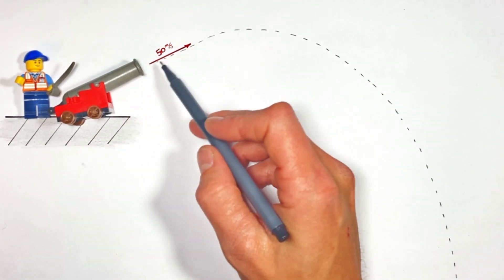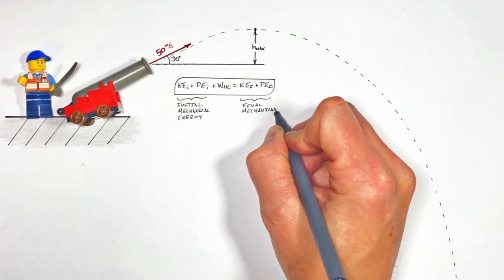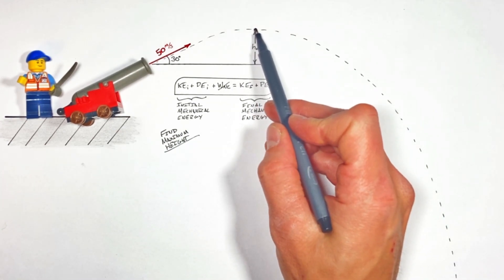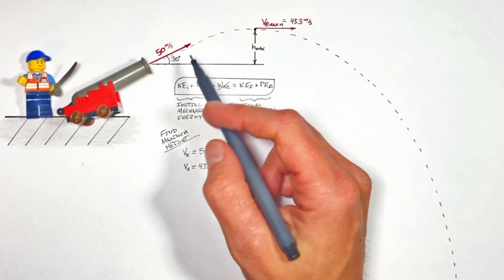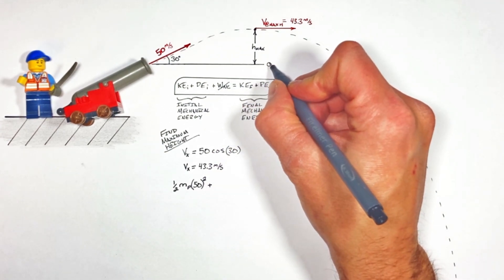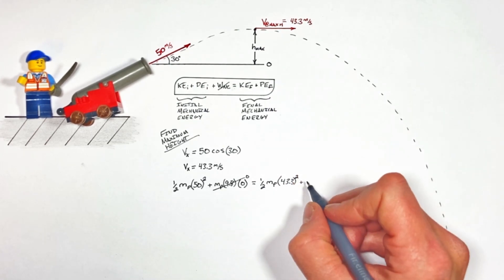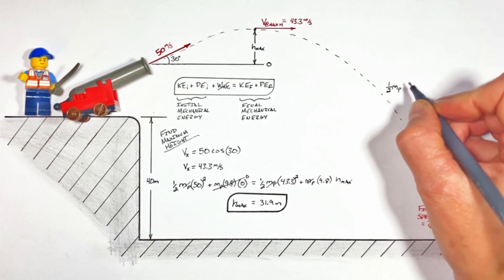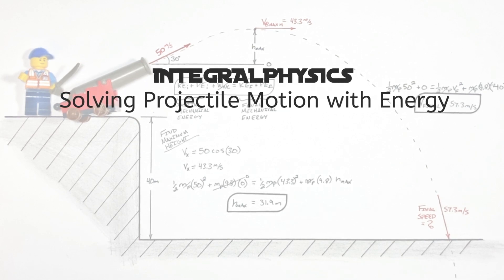Solve Projectile Motion Problems Using Mechanical Energy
Projectile motion problems are often solved using the kinematic equation.  However the conservation of energy can be applied to an object in projectile motion to easily solve for velocity as a function of height.

This technique can be useful in introductory physics courses such as high school physics, as well as AP Physics 1 and AP Physics C Mechanics.